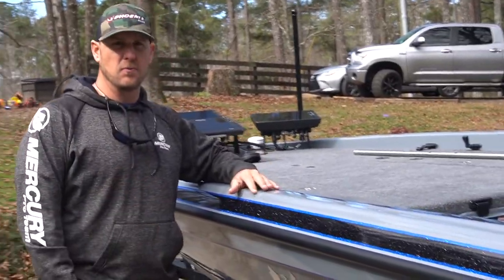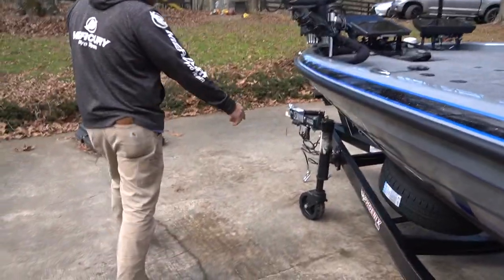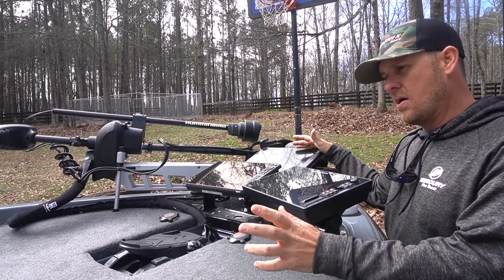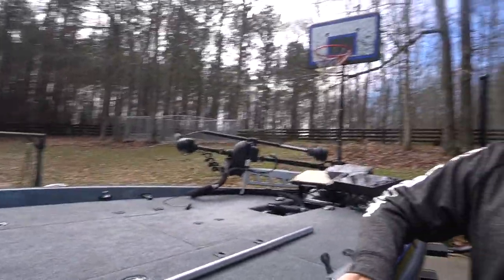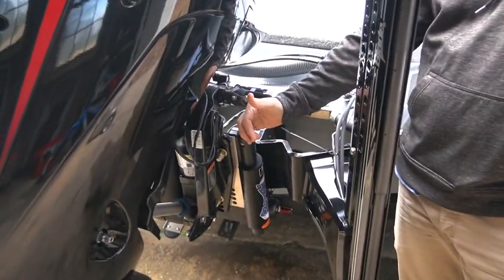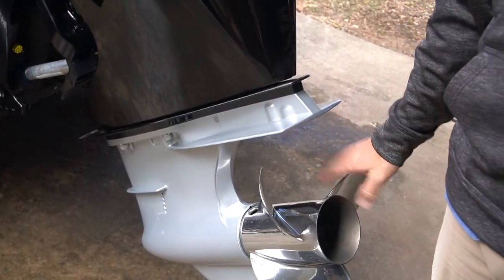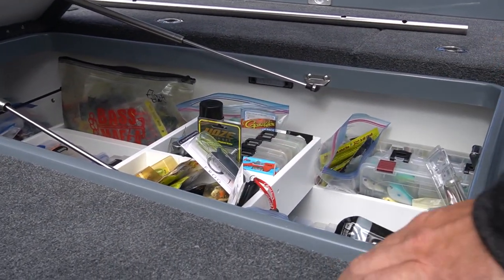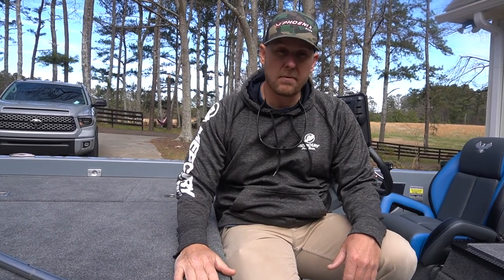Josh Bragg Fishing: 2021 Boat Walk-Through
Take a walk-through of my 2021 Phoenix 921 Elite with me as I breakdown my boat and tools that help me be successful on the water.